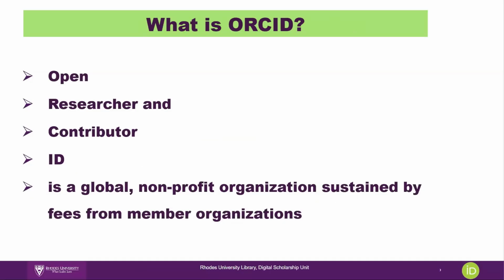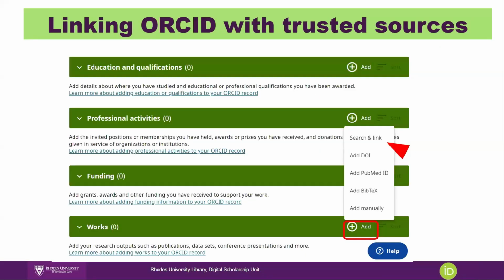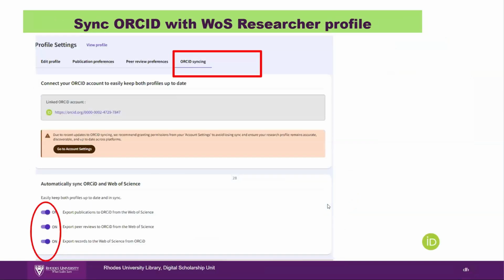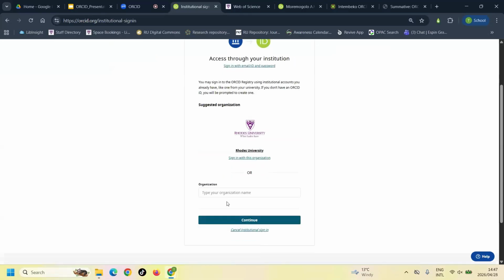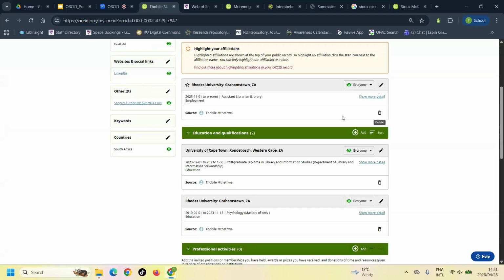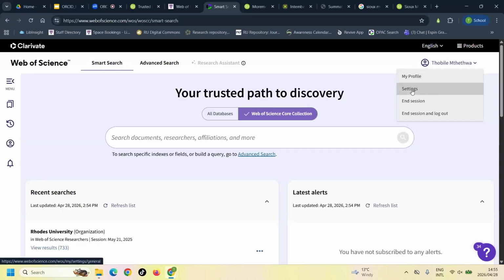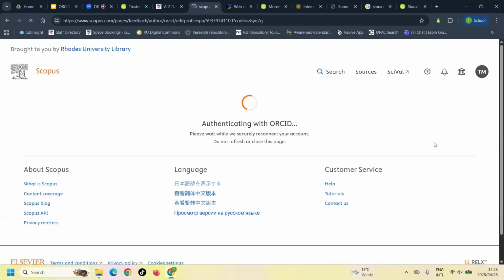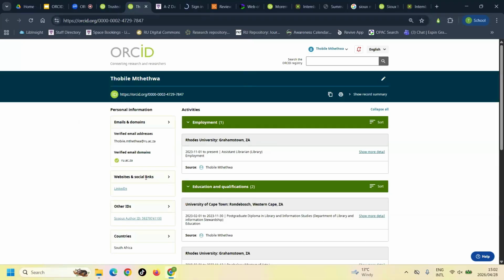[Postgraduate Training 2026] Session 20 - ORCID